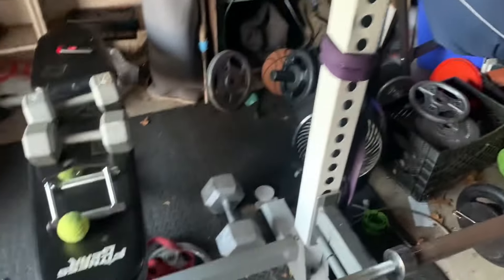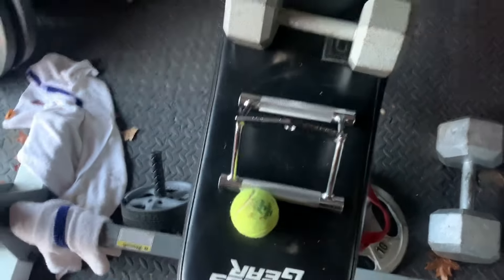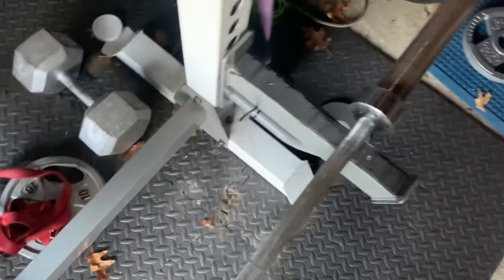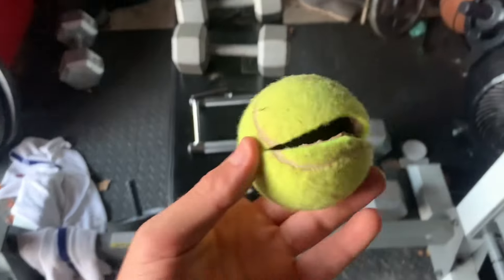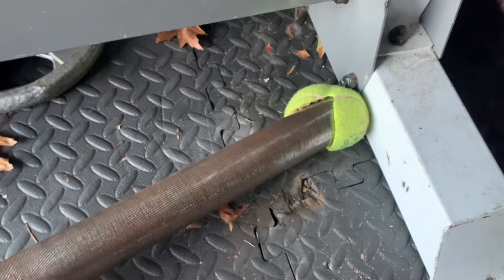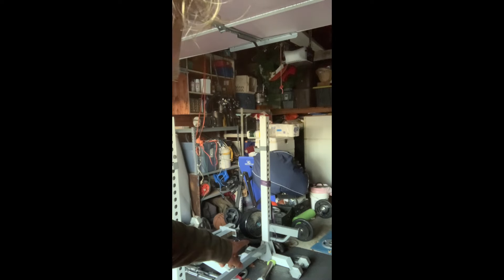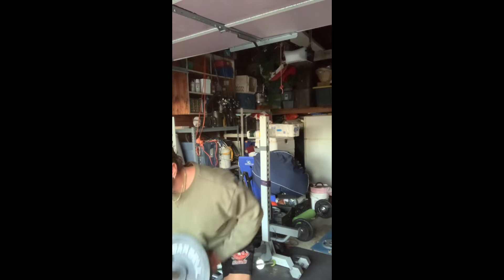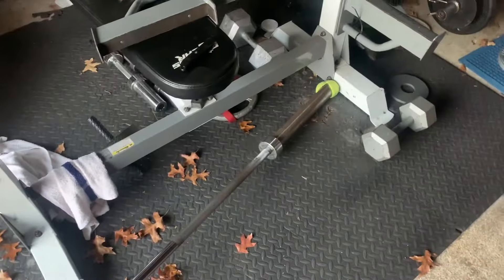HOW TO MAKE A LANDMINE ROW AT HOME!!! MAD SIMPLE! TOOLS AT HOME